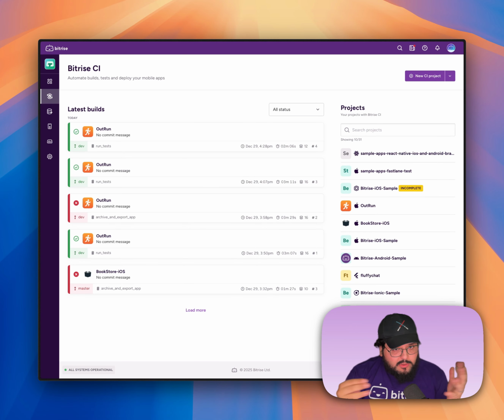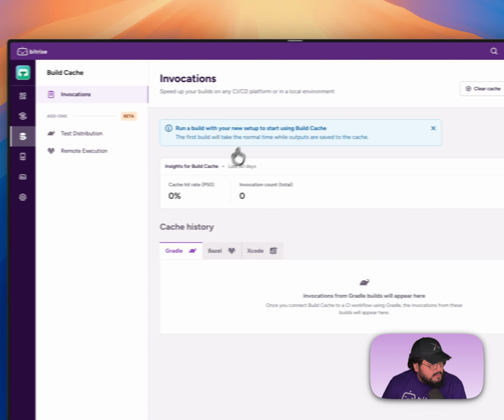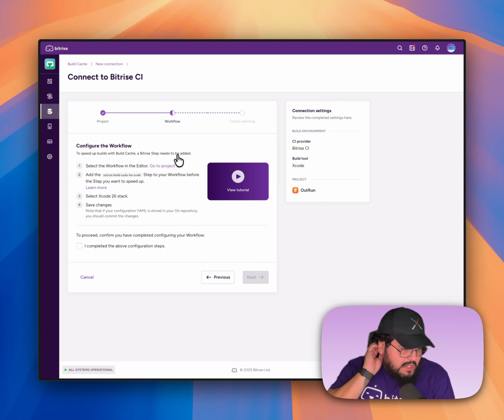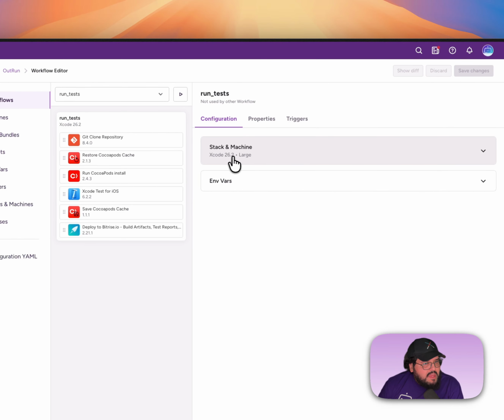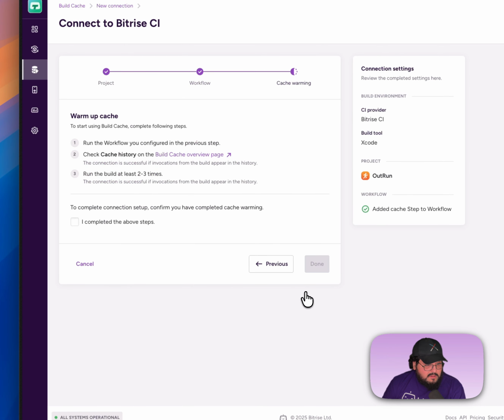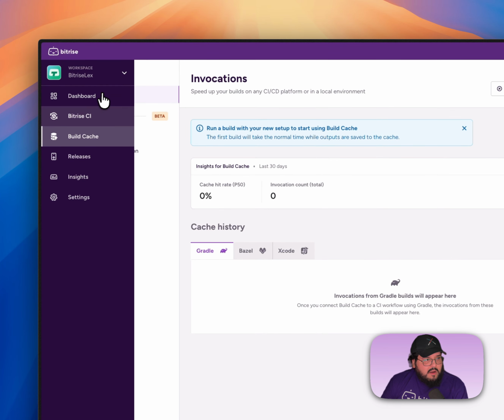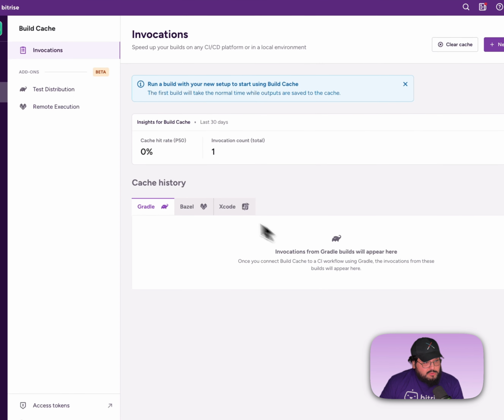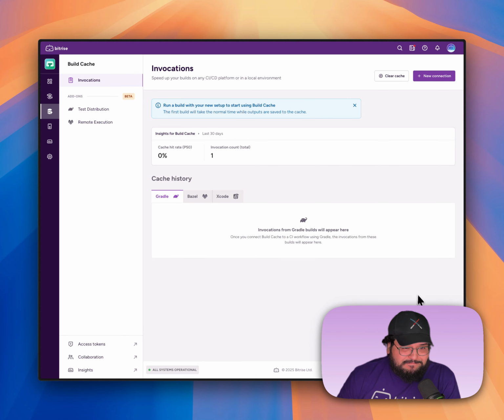Bitrise Build Cache: Xcode Setup & Configuration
Join Lex, a solution architect at Bitrise, for a demonstration on how to configure Xcode build cache and validate that the configuration has been done correctly. This video focuses on using the build cache with Bitrise CI, although the build cache also works with external CI.

Bitrise, Xcode Build Cache, CI/CD, Continuous Integration, Mobile Development, Xcode 26, App Development, Build Optimization, Cache Warming, Workflow Configuration, iOS

-⟢- TIMESTAMPS -⟢-
00:00 – Intro!
01:18 – How to configure Bitrise Build Cache for Xcode (Xcode 26 required)
04:05 – How to validate the Build Cache configuration